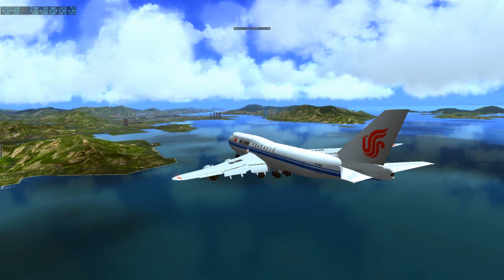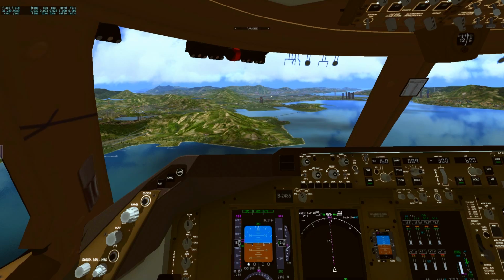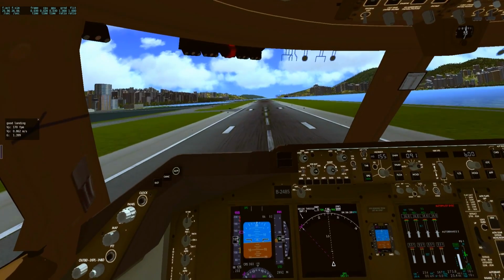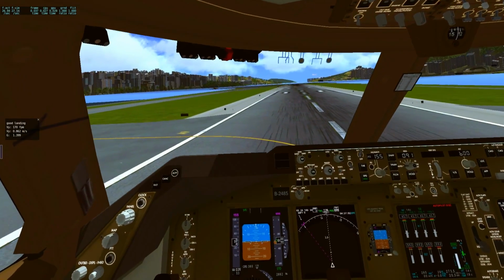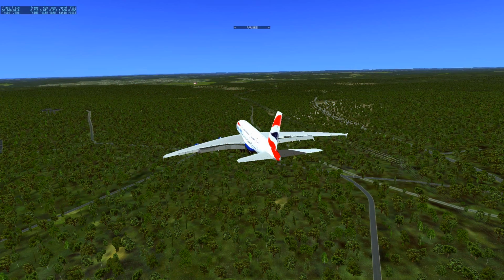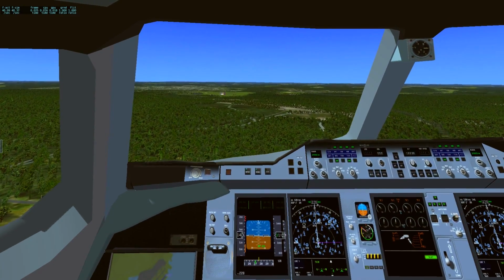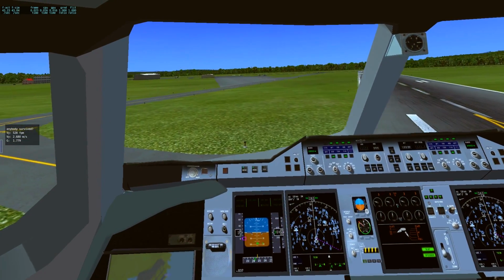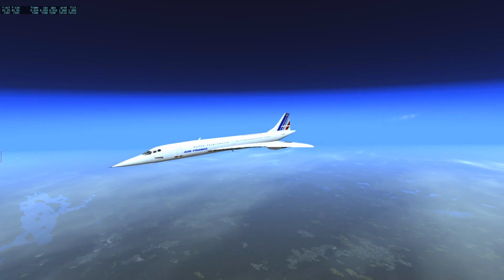X-Plane 10 Dangerous Landings KAI TAK! - Boeing 747-8i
Today I land at one of the most famous airports in the world (until it was closed), KAI TAK. Kai Tak offers a challenge that work the most experienced pilots.